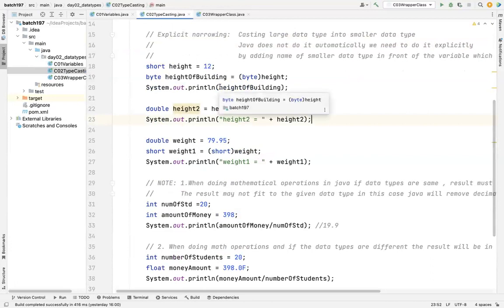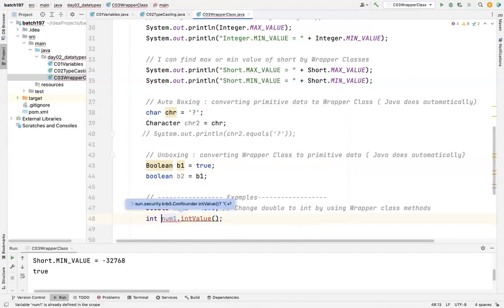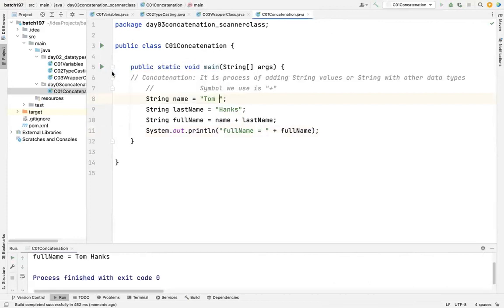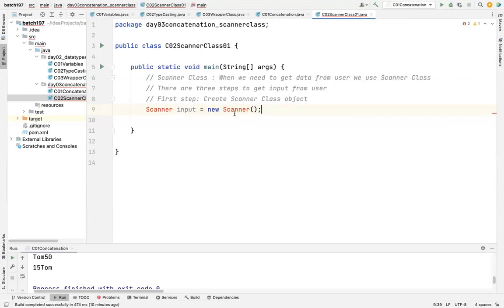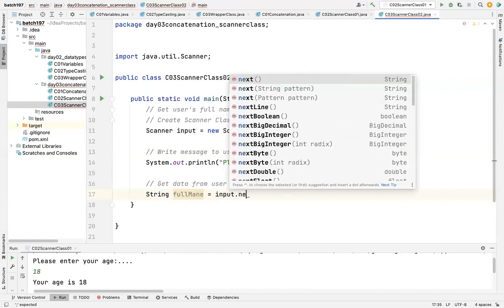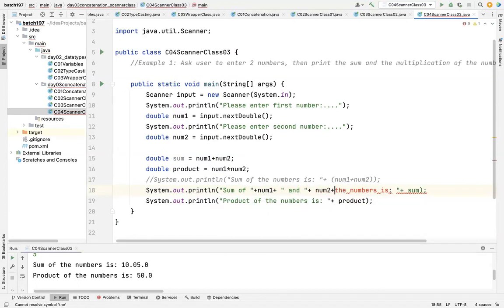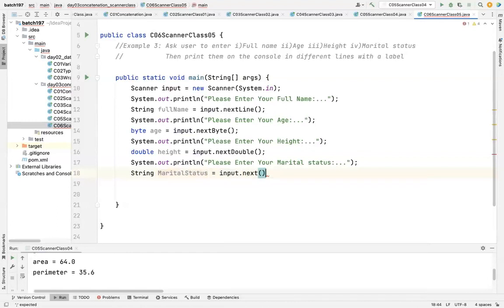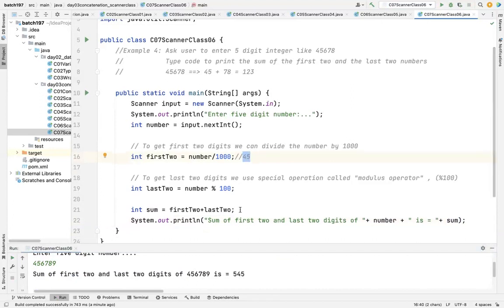w5 b197 202 229 JAVA CONCATENATION &SCANNER CLASS 25092023